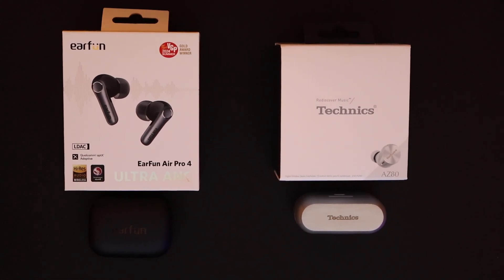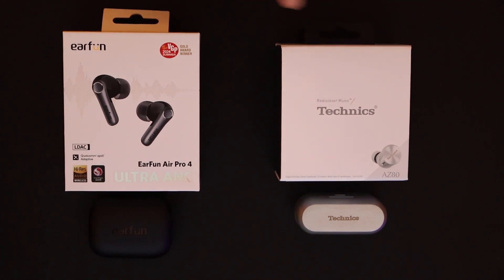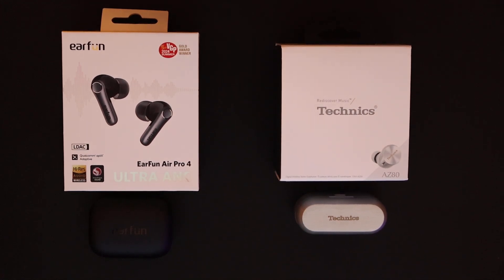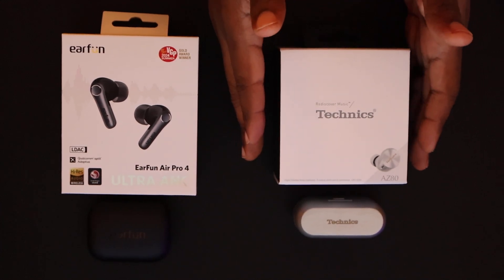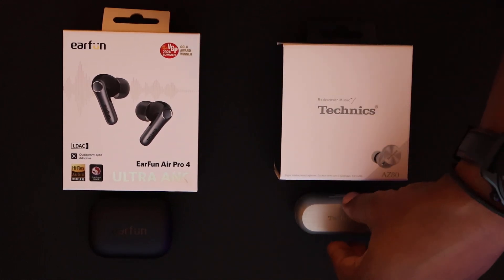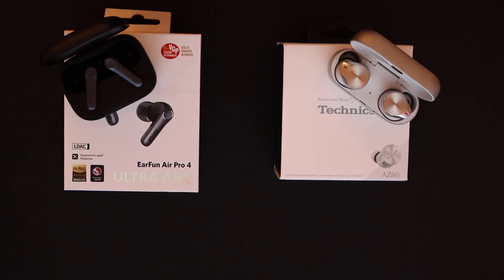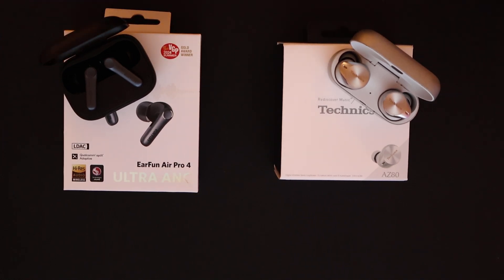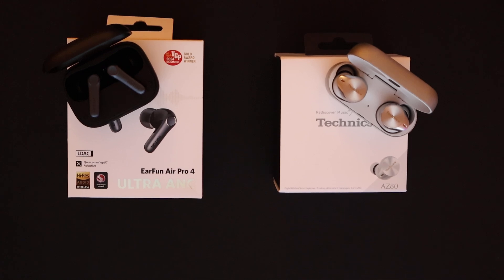Last Bluetooth Shootout ( AZ80 vs Earfun Air Pro 4).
We go over my thoughts on the last two Bluetooth earphones that have made it through all of my top reviews.